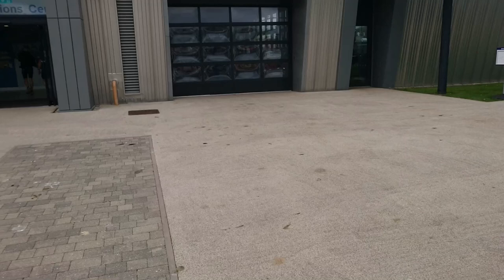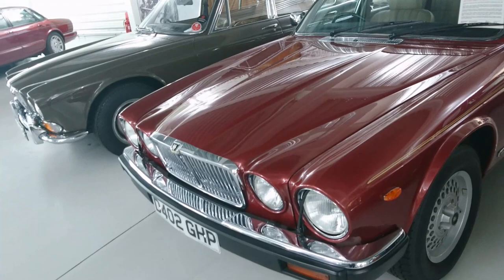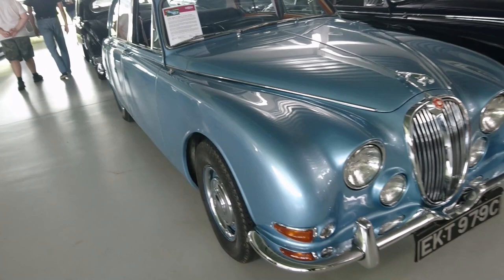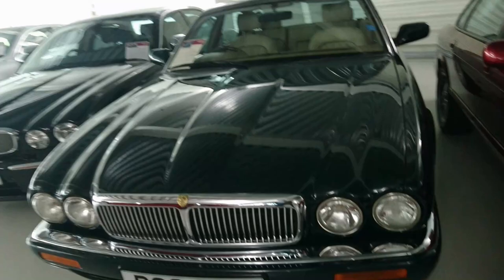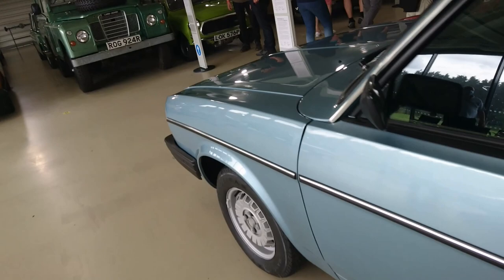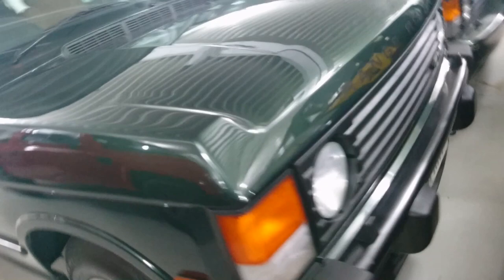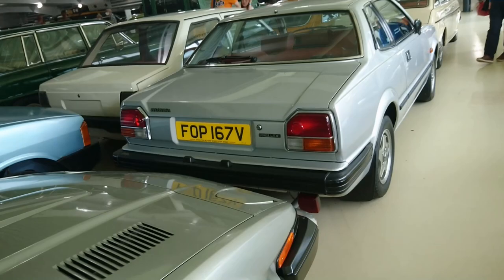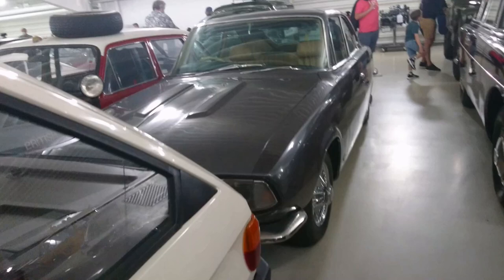A Slightly Shambolic Shuffle Around the Collections Centre at the British Motor Museum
Survey Monkey Link to sign up to the Social on 24th July

Apologies for all the terrible editing! And all the incorrect information... Watch at your own risk of boredom and possible loss of sanity.

The Slightly Shambolic Shuffles are back! This time we are at the 2021 BMC and Leyland Show at the British Motor Museum at Gaydon in Warwickshire, and having been inside the main museum building last year, this time we visit the Collections Centre.

On this occasion, I find lots of British Leyland Safety Cars, get enthusiastic about Daimlers, discover a Swallow side car, run past lots of Land Rovers, get my information about Rovers wrong and generally waffle on for too long about nothing in particular. Nothing untoward, then!